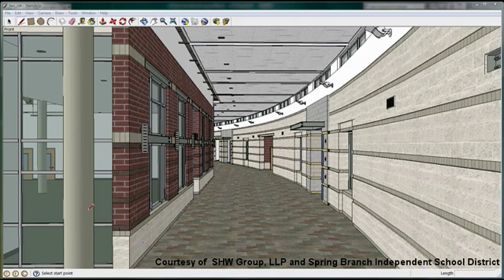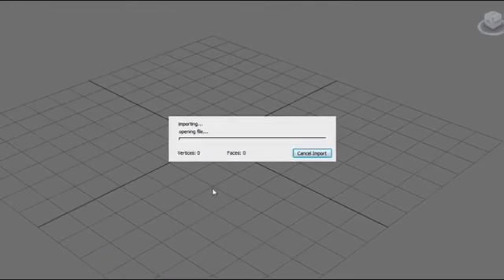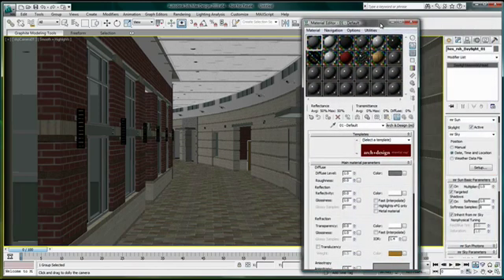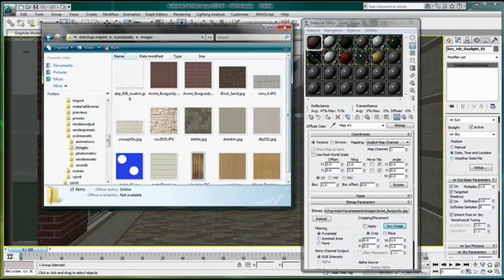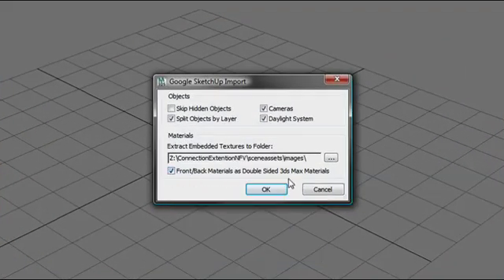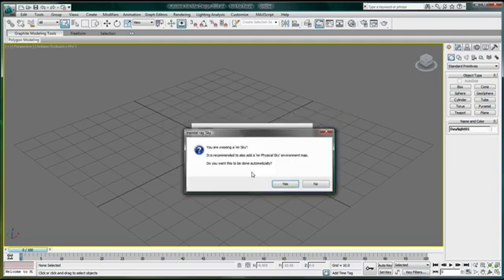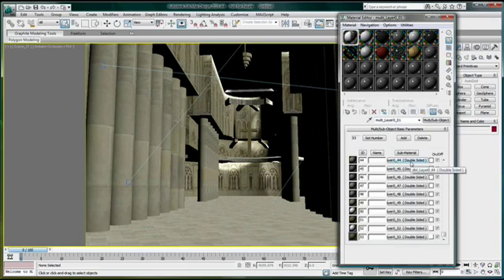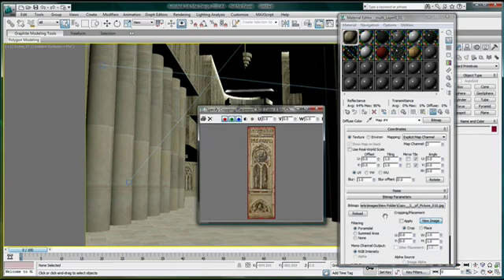3ds Max Connection Extension, Sketchup Importing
3dsmax 2010 and 3ds Max Design 2010 Subscription members can now get the new Connection Extension.  This subscription drop includes Sa file workflows, Open EXR support and Sketchup importing.